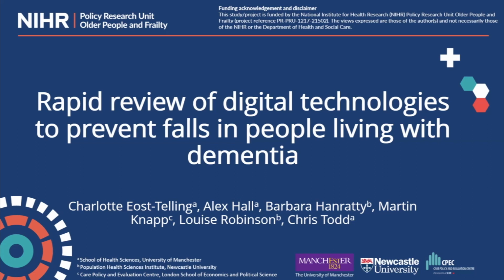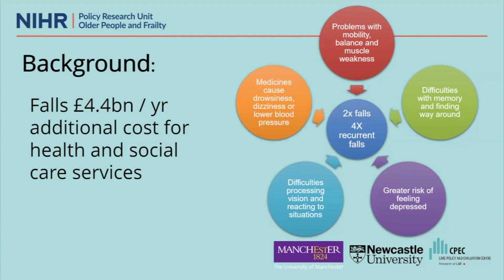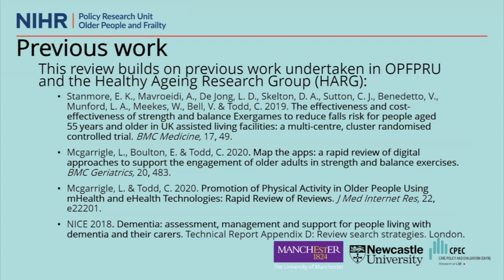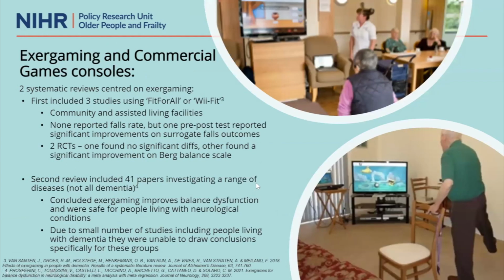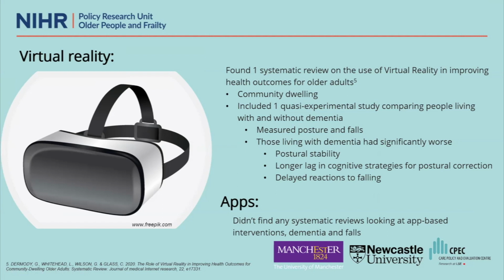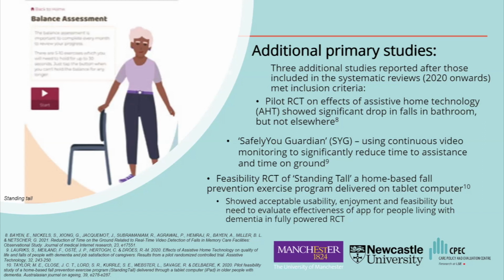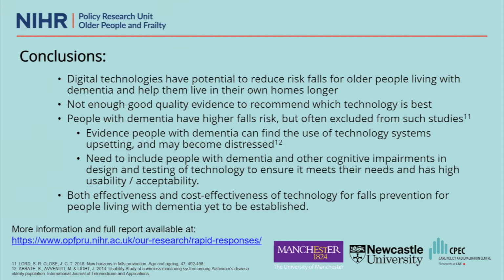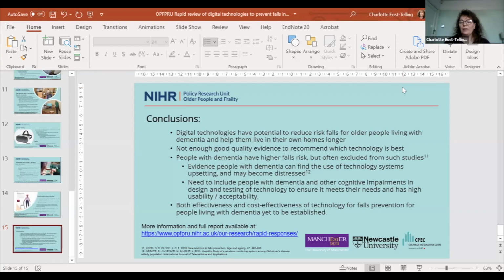Rapid review of digital technologies to prevent falls in people living with dementia – OPFPRU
Dr Charlotte Eost-Telling - University of Manchester.

ASCRU Webinar 5-6 April 2022